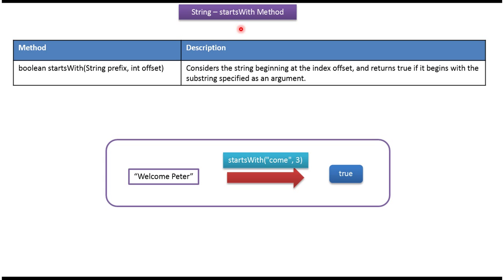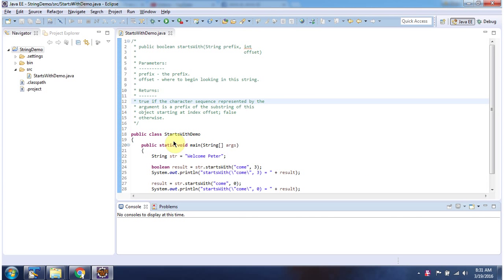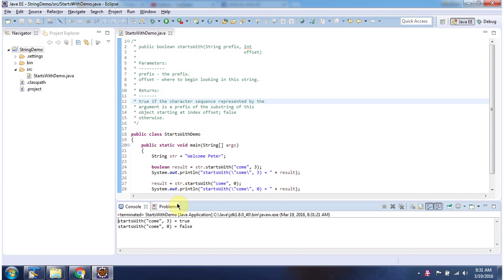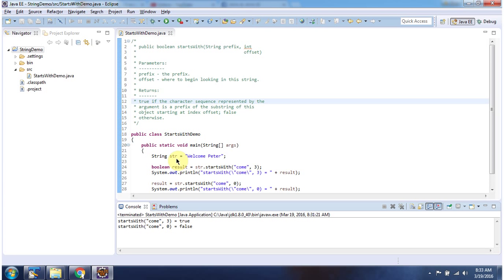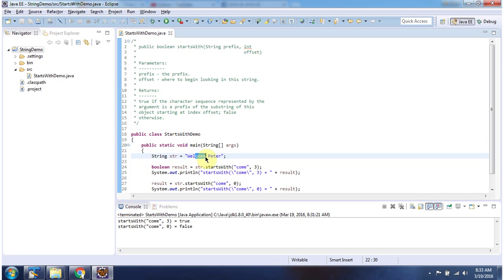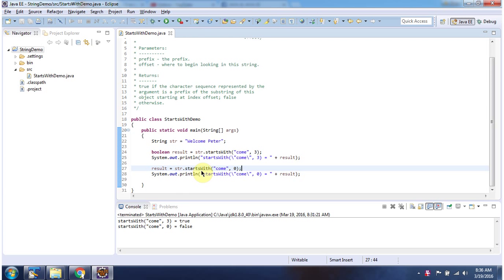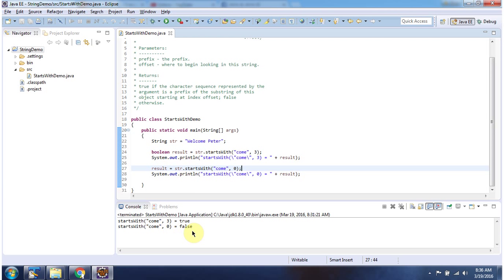Java String: startsWith(String prefix, int offset) Method Explained | Java Tutorial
Welcome to our Java tutorial series! In this tutorial, we'll be exploring the `startsWith(String prefix, int offset)` method in Java strings. This method is incredibly useful for checking whether a string starts with a specified prefix at a given offset. Understanding how to use the `startsWith(String prefix, int offset)` method effectively is essential for various string manipulation tasks in Java programming.

In this comprehensive tutorial, we'll cover the following key points:

1. **Understanding the `startsWith(String prefix, int offset)` Method:** We'll provide a detailed explanation of what the `startsWith(String prefix, int offset)` method does and how it operates within Java strings. You'll learn about its syntax, purpose, and how it enables you to check the beginning of a string at a specific offset.

2. **Practical Examples and Demonstrations:** We'll delve into practical demonstrations of using the `startsWith(String prefix, int offset)` method in Java. Through clear examples, you'll see how to effectively call the method on string objects and check whether they start with a specified prefix at a given offset.

3. **Handling String Beginnings with Offset:** We'll discuss various scenarios where the `startsWith(String prefix, int offset)` method can be applied, such as searching for substrings within larger strings or parsing complex data structures. You'll learn how to leverage this method to validate and process string beginnings with offset in real-world programming scenarios.

4. **Optimizing String Handling:** We'll explore ways to optimize string handling and improve performance by leveraging the capabilities of the `startsWith(String prefix, int offset)` method.

Whether you're new to Java programming or looking to enhance your skills, this tutorial is designed to provide you with a solid understanding of the `startsWith(String prefix, int offset)` method and its practical applications.

Java String [startsWith(String prefix, int offset)  method] | Java Tutorial